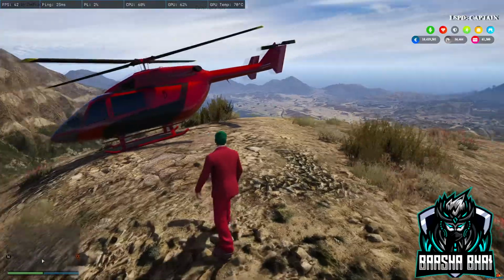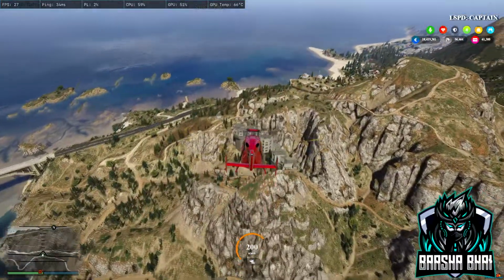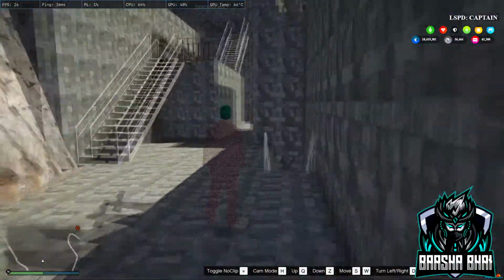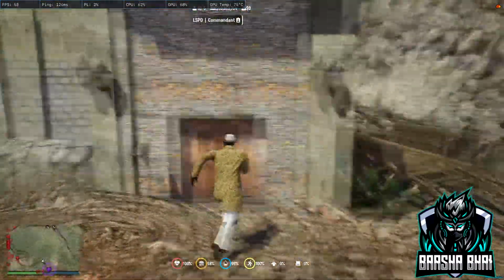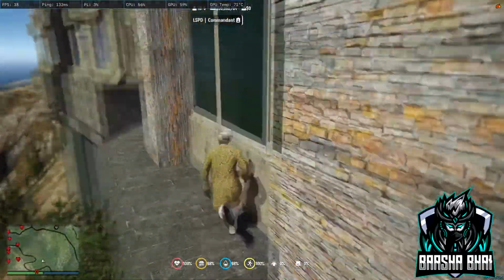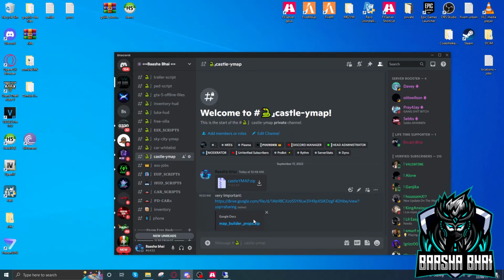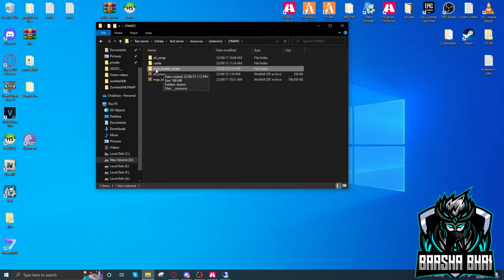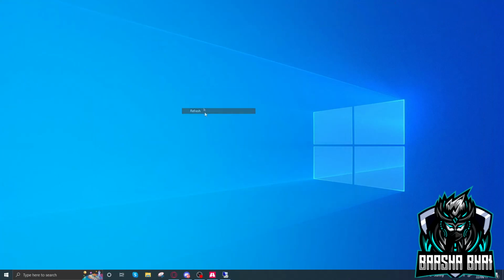Castle YMAP for Fivem - How to add YMAP / MLO in Fivem server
In this video I will show how you can add Castle MLO in Fivem server.

We also talk about these problems:
Use YMAP in fivem server
how to add xml file in fivem server